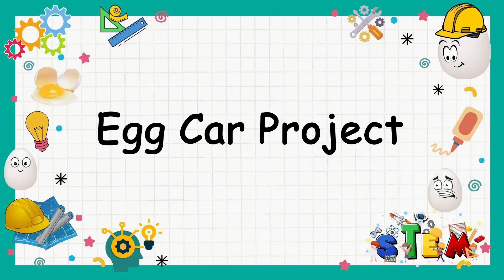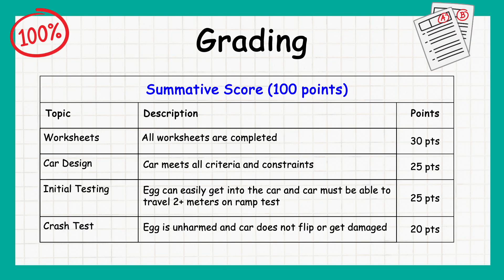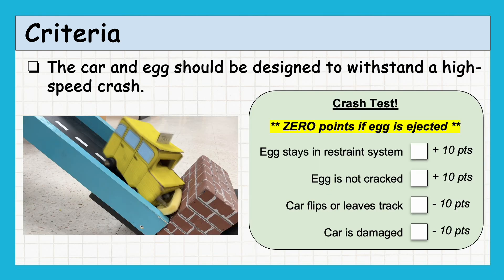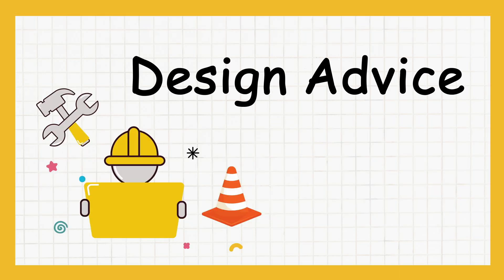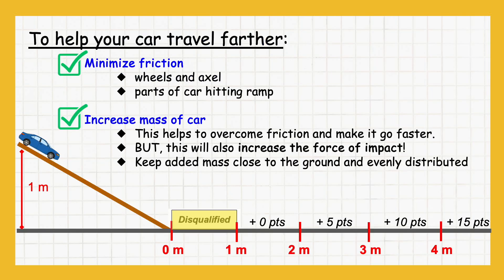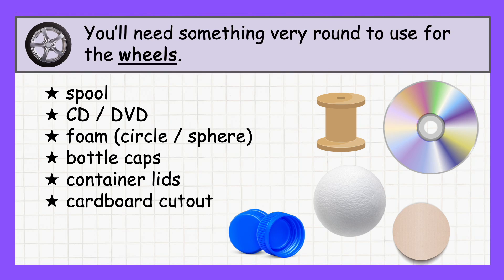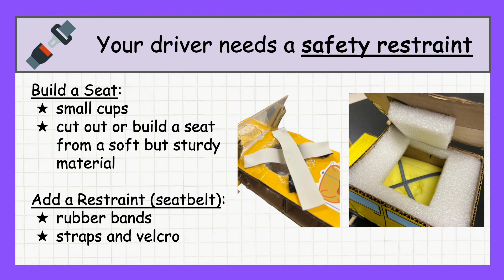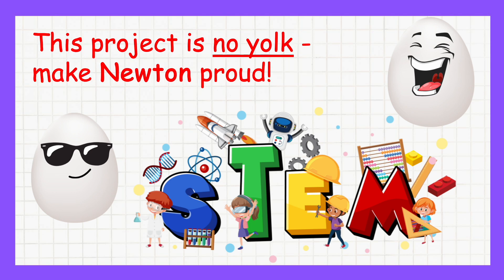Egg Car Project - Description & Tips!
Egg Car Crash Test! 🚗🥚💥 | Engineering Challenge

If you like this project and would like the resources, you can find this presentation along with all worksheets at my Teacher's Pay Teachers Store

Objective: Use Newton’s Laws of Motion and Conservation of Energy to design a solution to a problem involving the motion of two colliding objects.

Description:
Can you design a car that protects a raw egg in a crash? In this fun 8th-grade engineering challenge, students build gravity-powered cars with bumpers and safety restraints to keep their "passenger" safe. Watch to learn key design tips, materials to use, and common mistakes to avoid. Plus, stay till the end for some egg-cellent puns! 🥚😂

🔧 Materials & Tips:
✅ Choosing the right wheels & axles
✅ How to build a strong bumper
✅ Creating a safe seat & restraint system
✅ Reducing friction for better performance